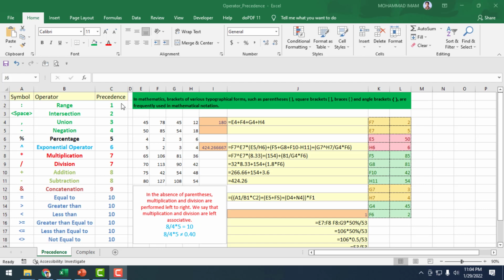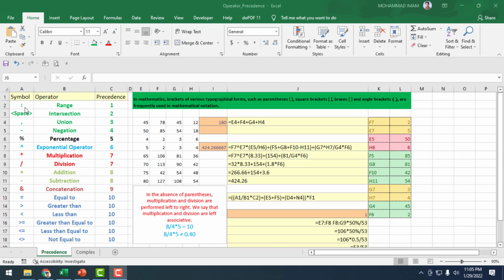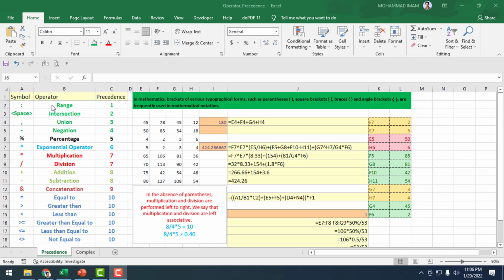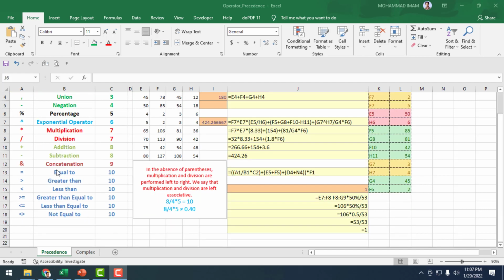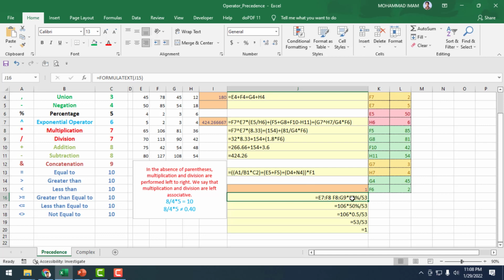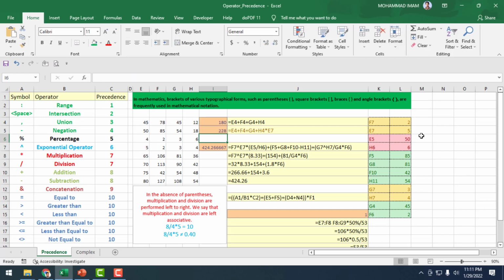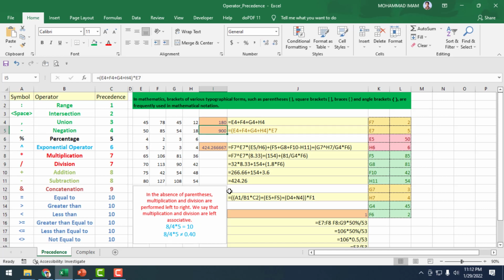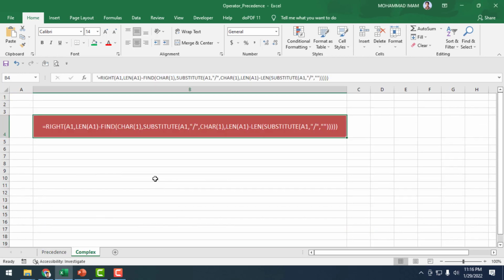3 ways to learn easily Excel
This Excel Tutorial full course will help you get started with Excel and explore the features it offers. You will take a tour to understand Excel basics and look at how to write functions, sort, and filter data, how to import data and split data into multiple columns, learn about sumif and countif functions and many more functions and formulas available in Microsoft Excel.
2.Operator_Precedence
You will learn about the precedence of the operators
And then you will practice operator precedence with practical examples.
Range (:Precedence -1 )
Intersection (Space Precedence -2)
Union (,Prece dence -3)
Negation (-Precedence -4)
Percentage (%Precedence -5)
Exponential Operator (^Precedence -6)
Multiplication (*Precedence -7)
Division (/Precedence -7)
Addition (+ Precedence -8)
Subtraction (-Precedence -8)
Concatenation (&Precedence -9)
Equal to (Precedence -10)
Greater than (Precedence -10)
Less than (Precedence -10)
Greater than Equal to (Precedence -10)
Less than Equal to (Precedence -10)
Not Equal to (Precedence -10)

⏩ Check out the Excel tutorial videos:
Excels all Video
4. BUILD IN EXCEL FUNCTION
xelplusvis excel 365 xlookup работа +в excel excel dersleri